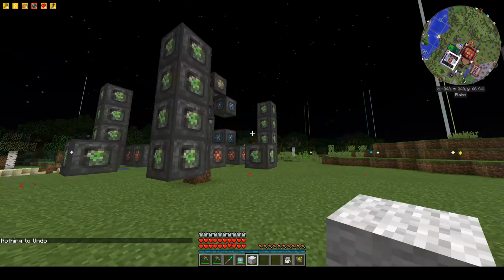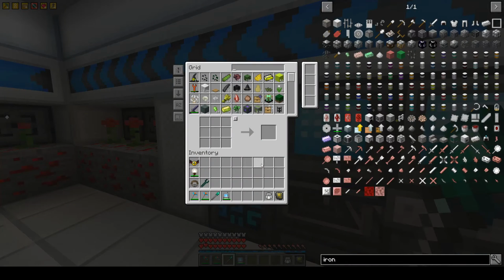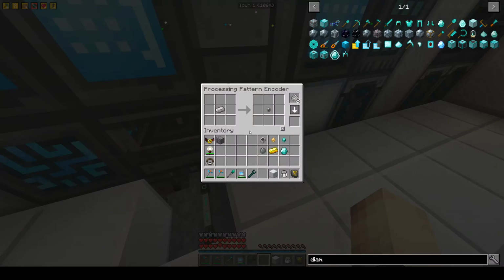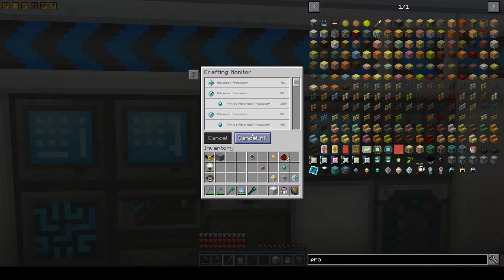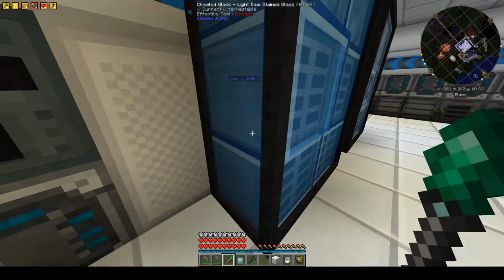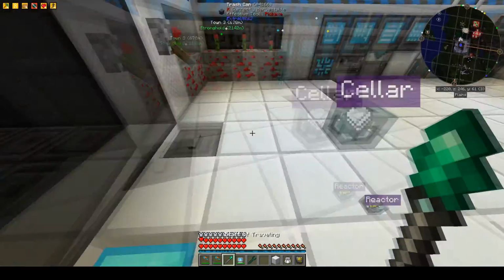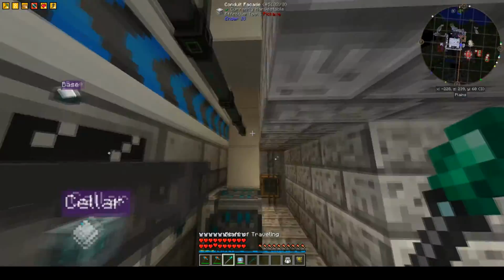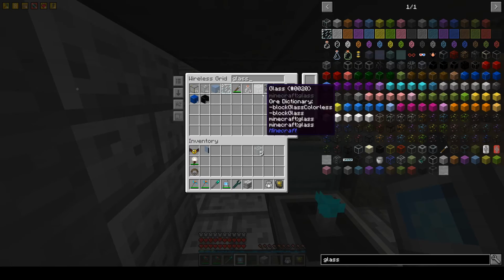FTB Unstable Ep 47 New way of automating Solder, Tome of Alkahestry revisited, 64k disks galore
Automating the Solderer but in a NORMAL and easy way?  Come check out Ep47 and see the brand new way of doing this!  Also we setup automated glass to keep a certain amount of glass in our RS system plus big upgrades to our storage capacity and even Tome of Alkahestry gets revisited.